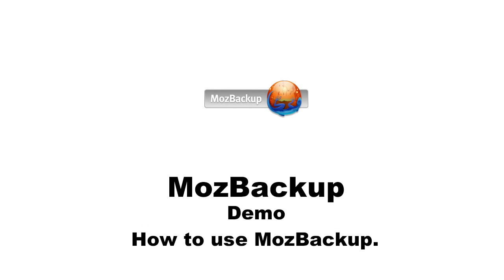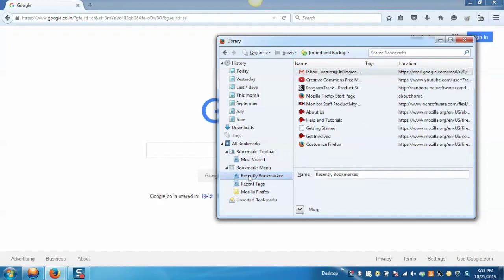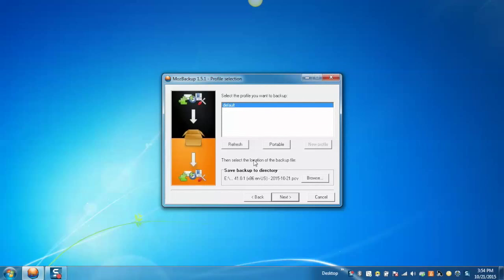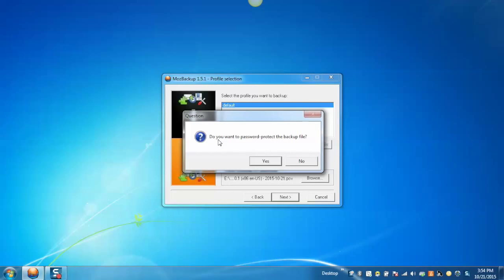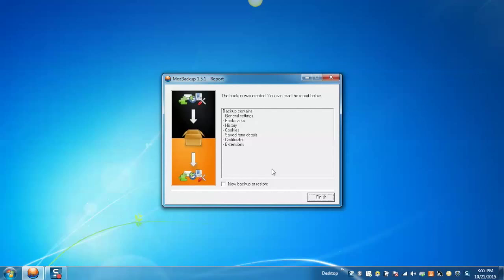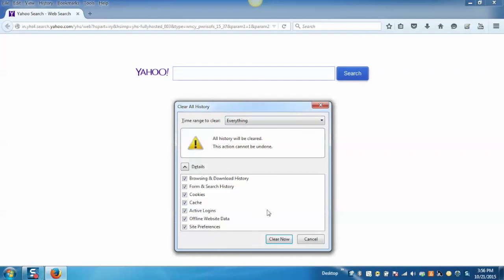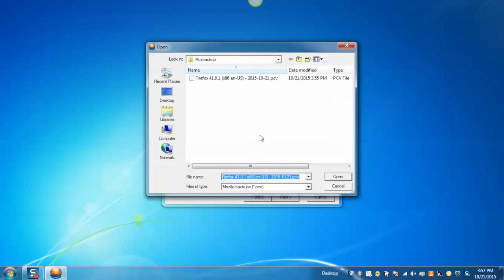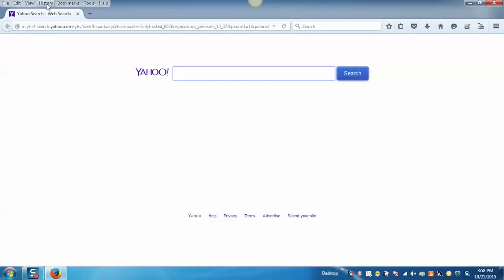How to Use MozBackup for Windows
Learn how to use MozBackup to backup and restore a Mozilla FireFox profile.

MozBackup is a utility for creating backups of Firefox, Thunderbird, SeaMonkey, and some others applications. It allows you to backup and restore bookmarks, mail, contacts, history, extensions, cache etc.